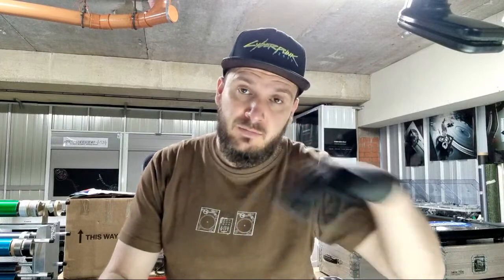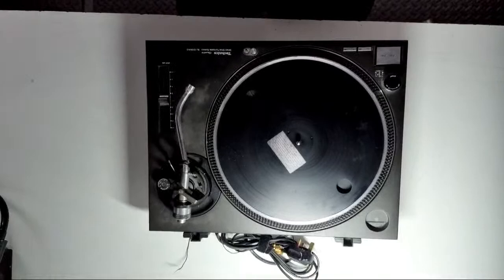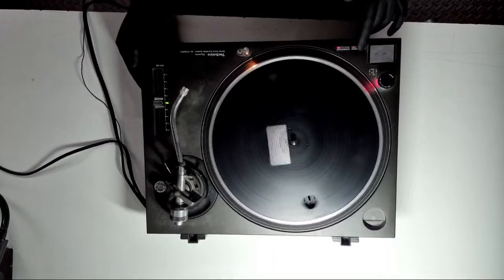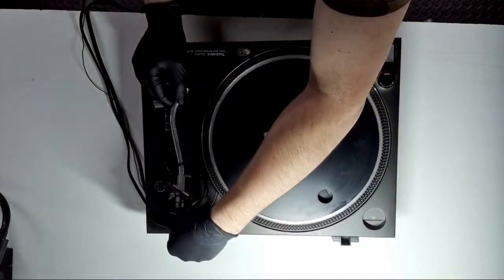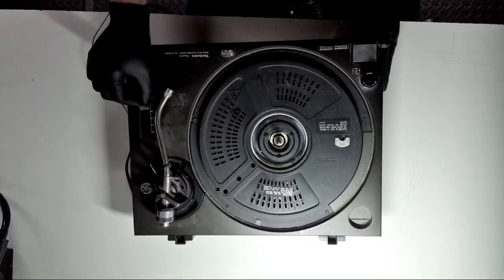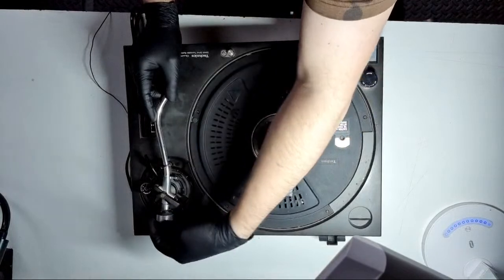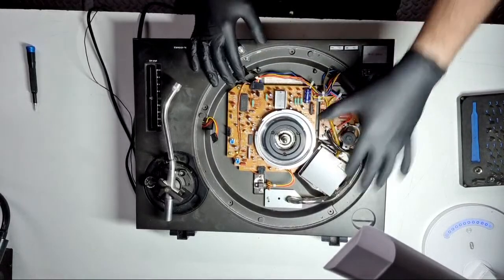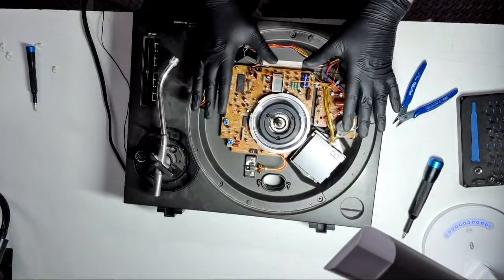Technics 1210MK2 Strip down LIVE